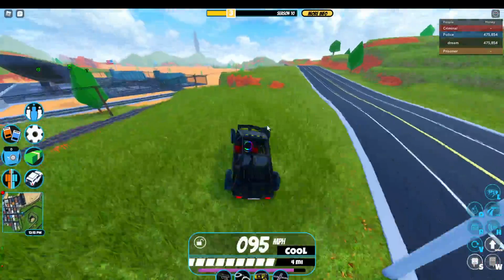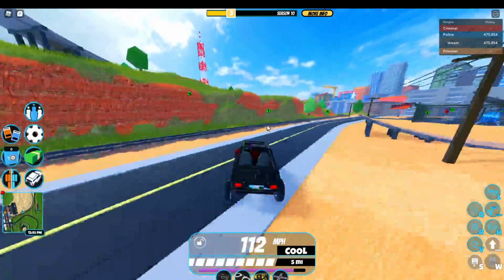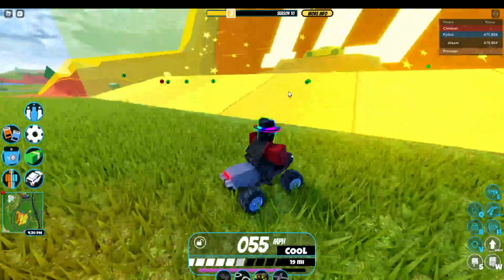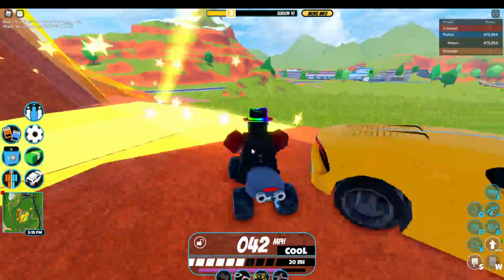Top 5 Best Off-road Vehicles To Buy In Jailbreak! | Roblox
If you like off-roading in Jailbreak, buy all of these! (Except for maybe the trailblazer. That one isn't my favorite)